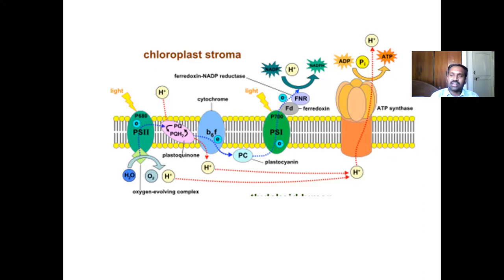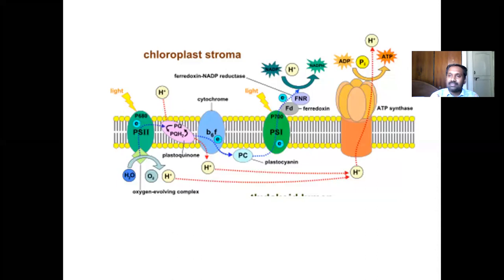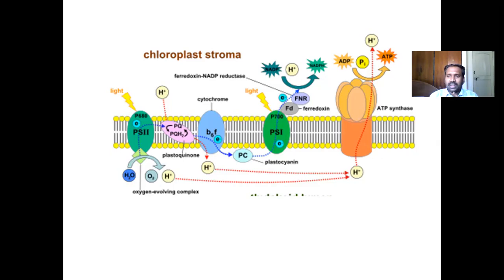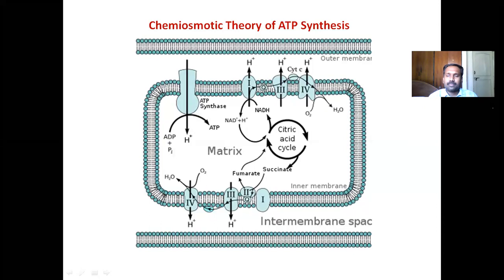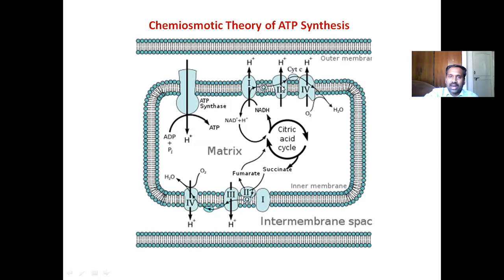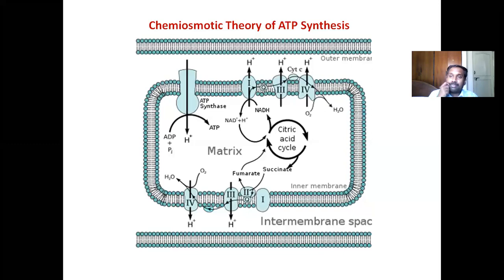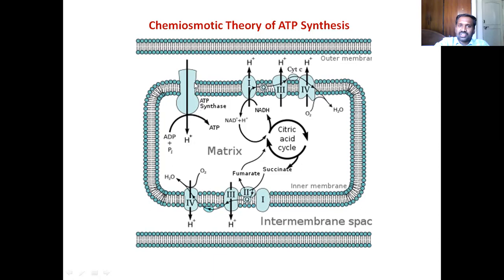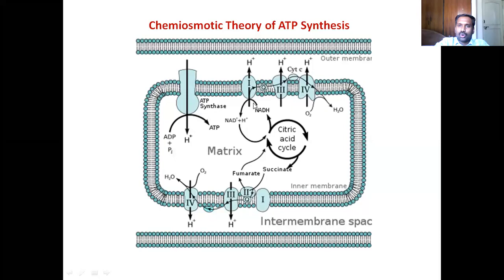Chemisosmotic theory of ATP synthesis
Chemisosmotic theory of ATP synthesis is explained